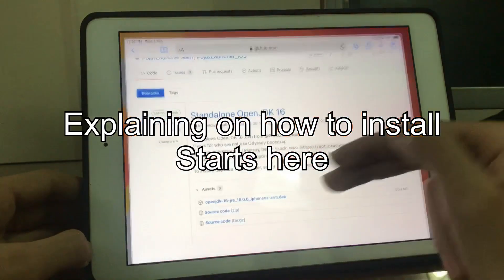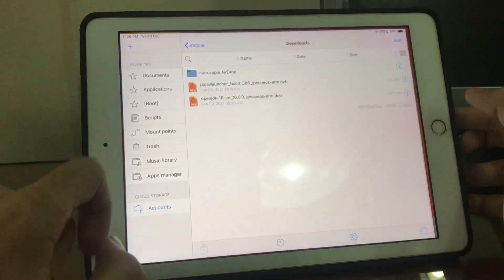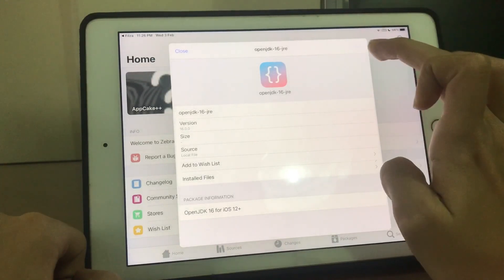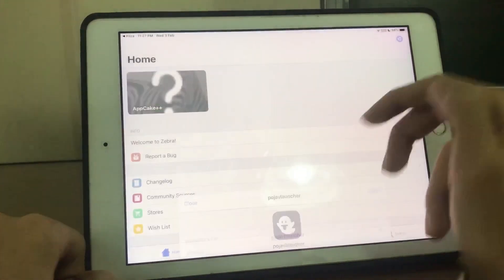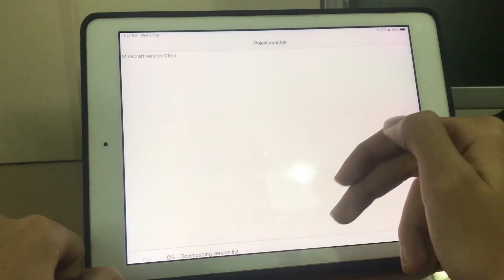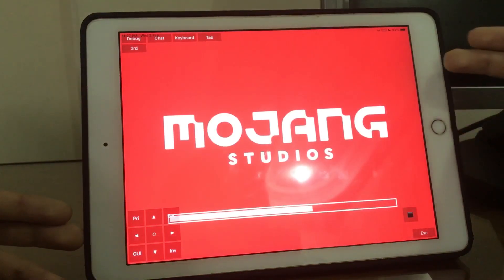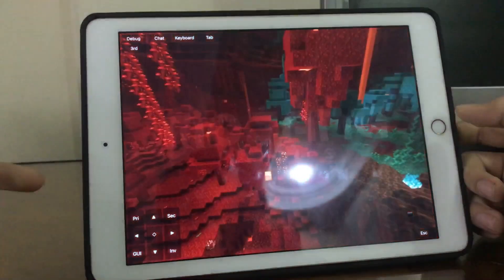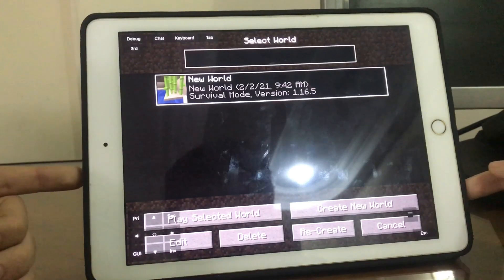Download minecraft java edition on ios , pojava launcher {OUTDATED READ DESCRIPTION}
In this video i will be teaching you guys how to download minecraft Java edition with no computer so you can play with your friends even if you don’t have a pc using a jailbreak tweak called pojava , tested on ios 14.
Make sure to watch the video fully for hopefully not messing the download up.
Credit - TheCrafterPika# 7696